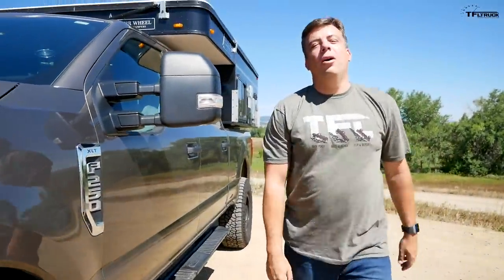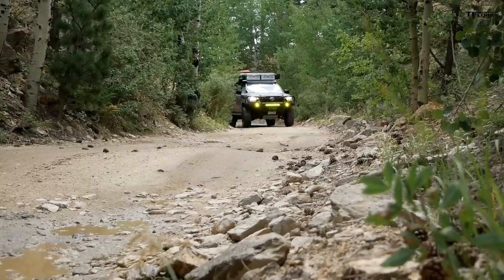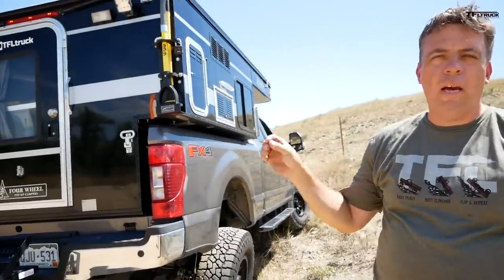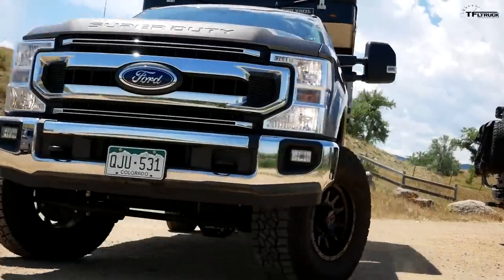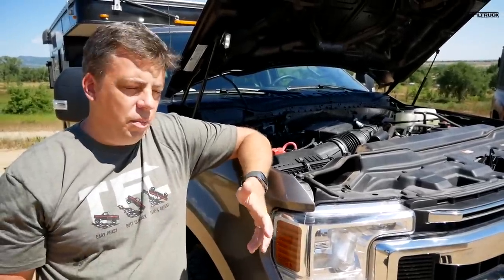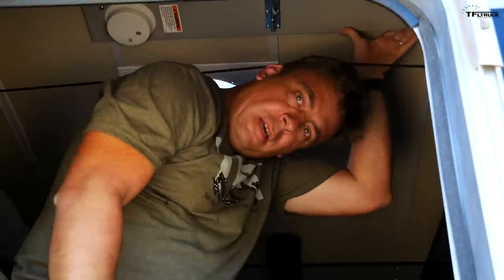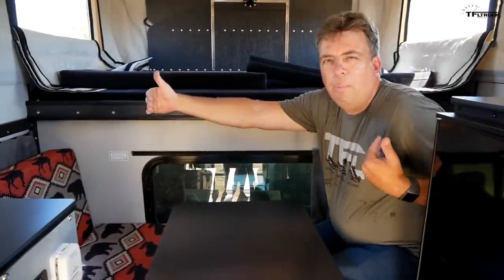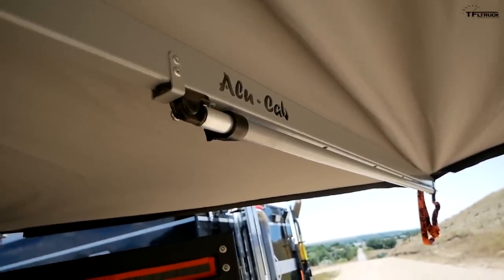Is The Toyota Tacoma Still the Overland King? This $100K Ford F-250 Lifted Camper Says NO WAY!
- Podcast ) Is The Toyota Tacoma Still the Overland King? This $100K Ford F-250 Lifted Camper Says NO WAY!